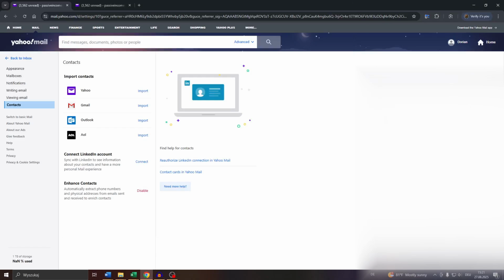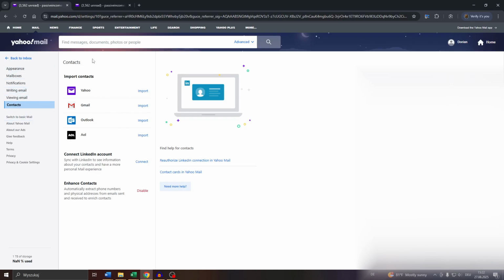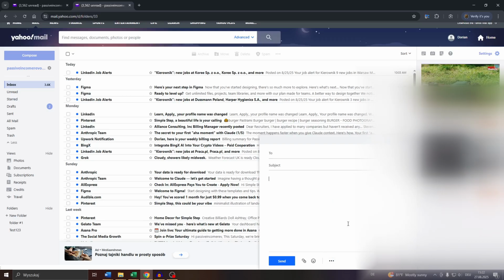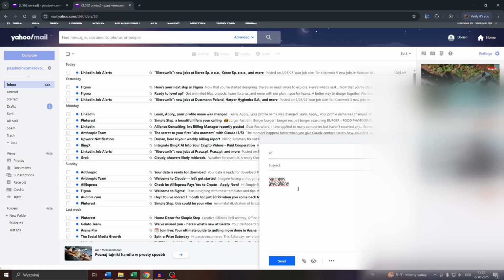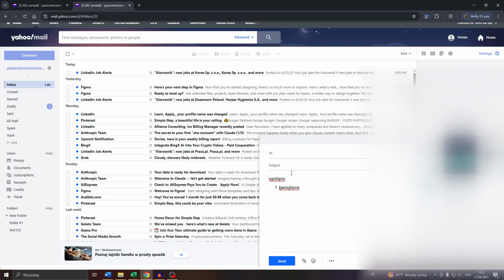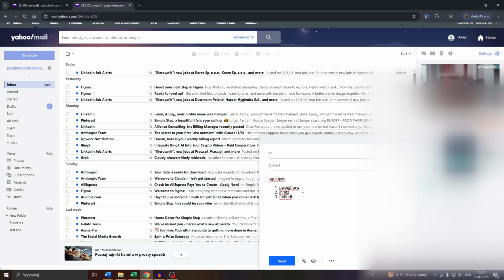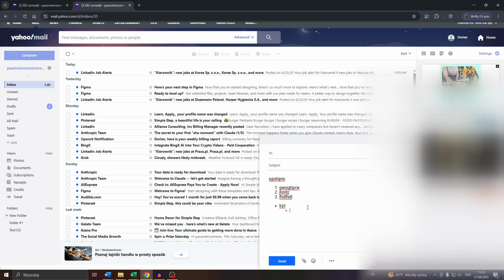How to Add Numbered List to Email in Yahoo Mail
See how to add a numbered list when writing an email in Yahoo Mail.